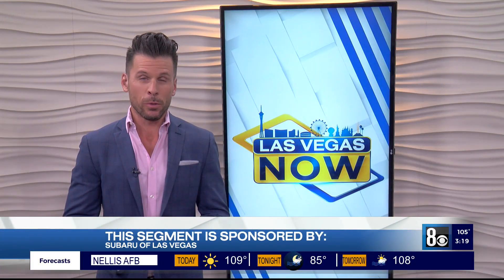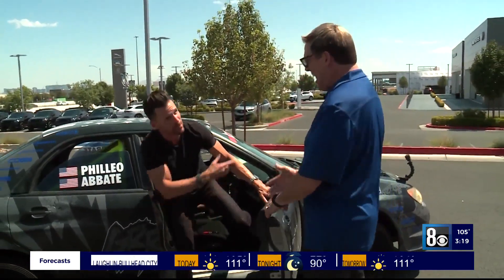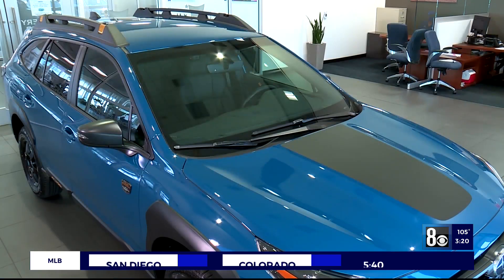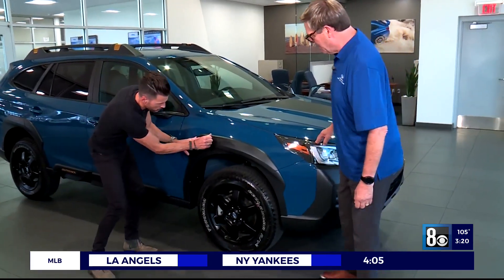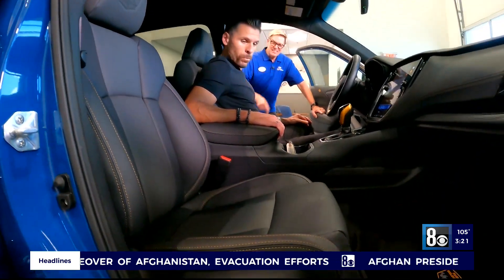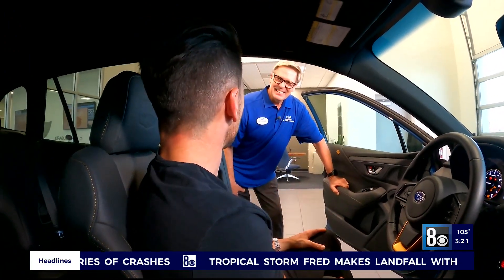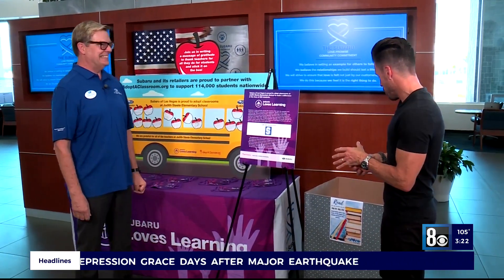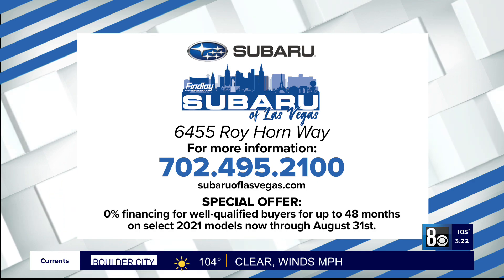Subaru of Las Vegas